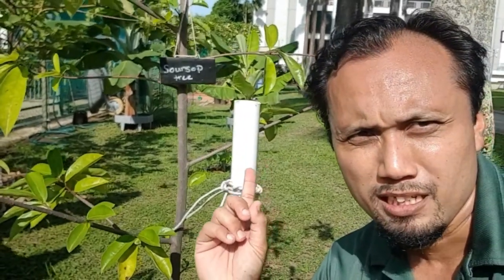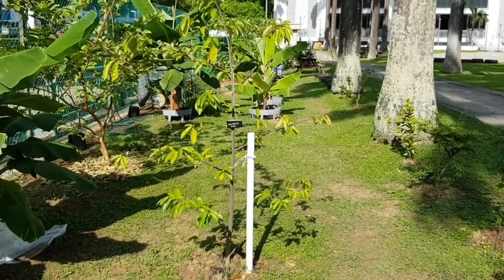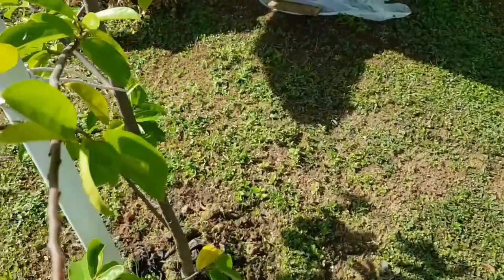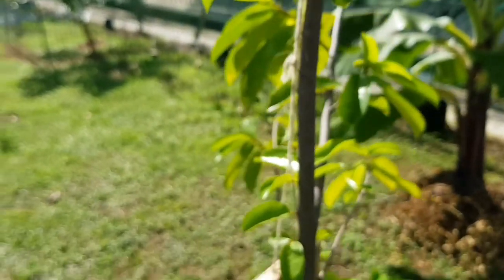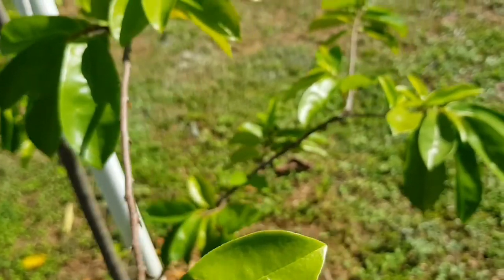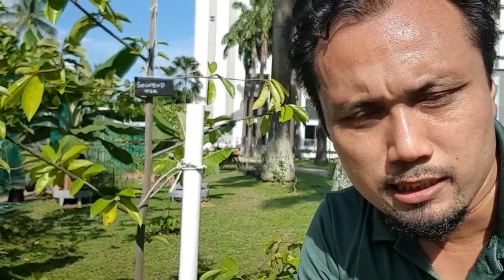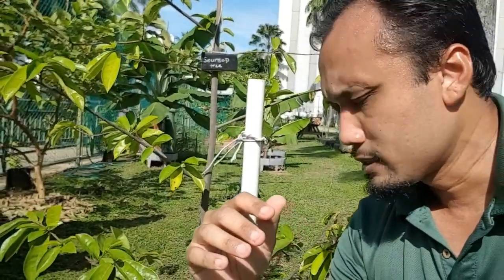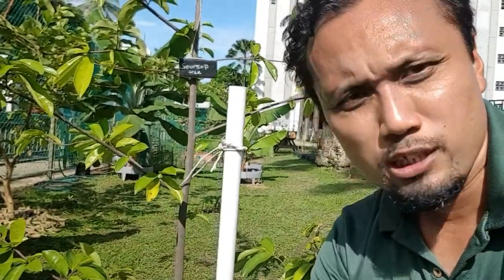Growing Soursop Tree from Seed: Part 1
In the video, I share our experience growing a soursop tree from a seed. It is about 2 years and is now about 2 m tall. and have flower buds!

I hope to share a part 2 when the soursop tree flower buds pollinate and bear fruits. Hopefully.

Wish us luck!